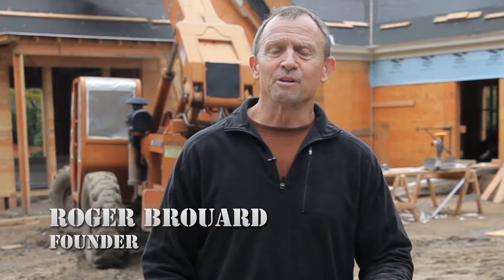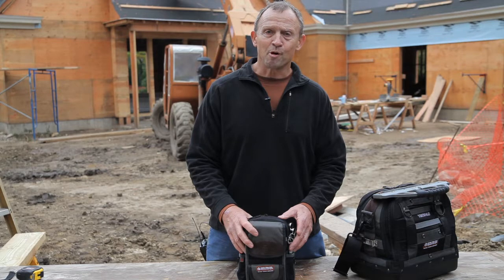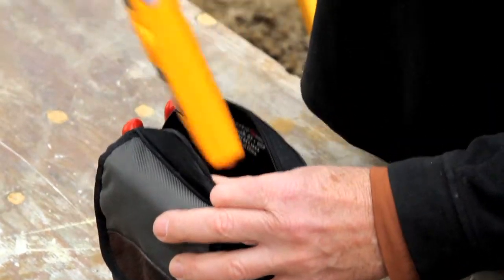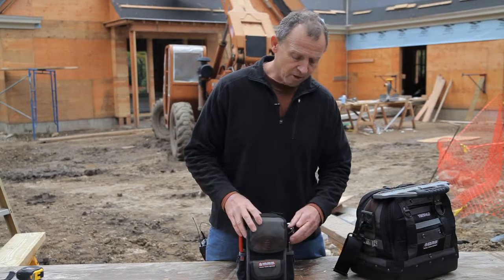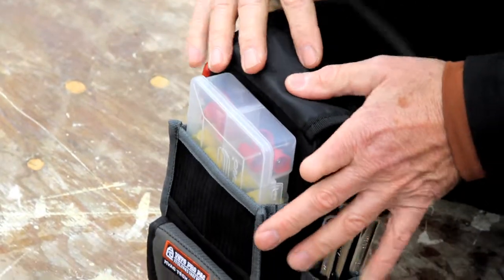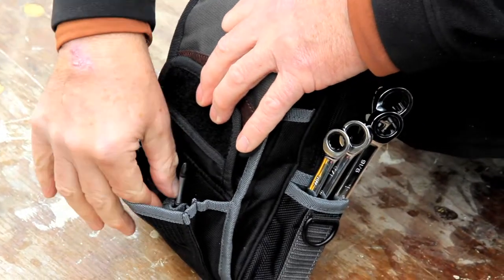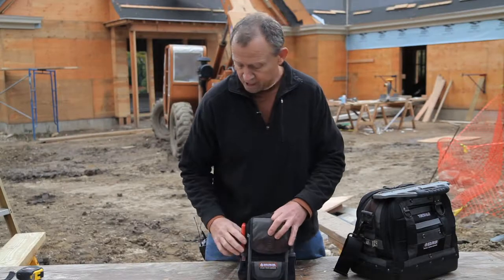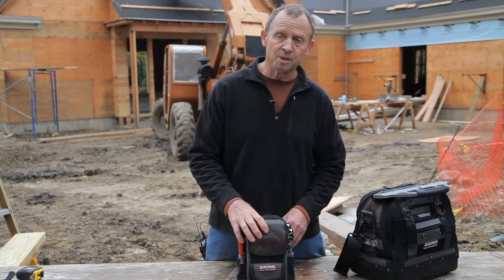Veto Pro Pac Meter Tool Pouch